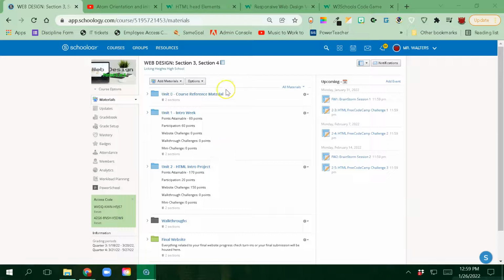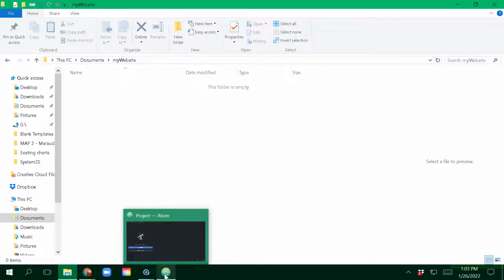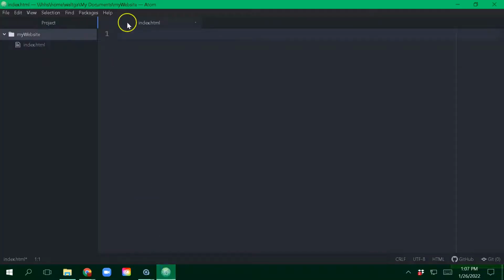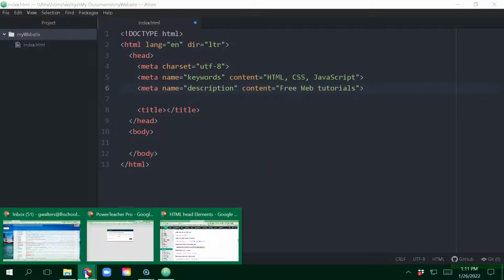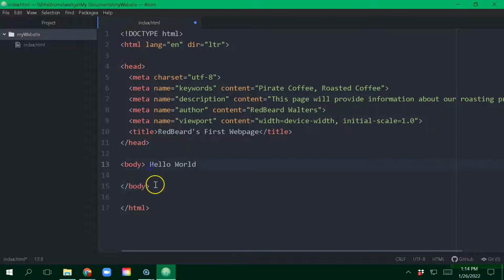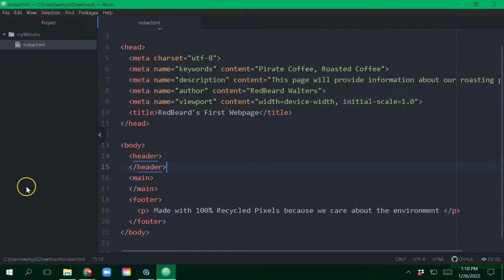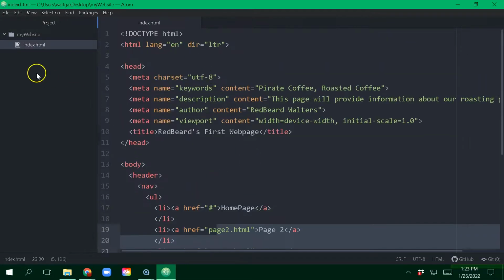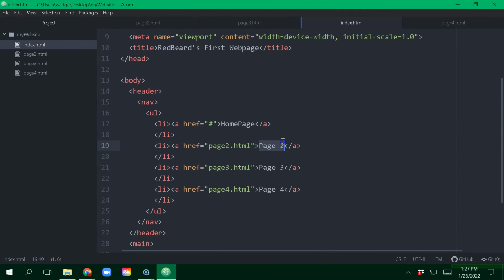E1: Atom Walkthrough with 4 page Creation